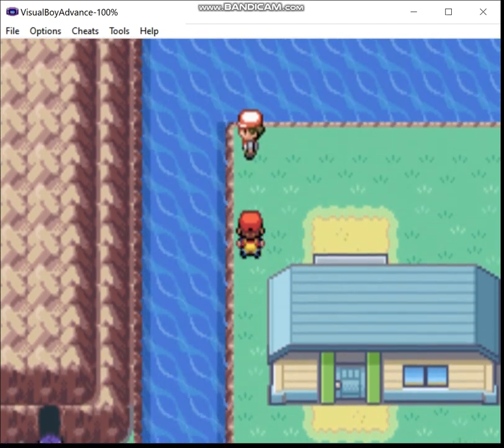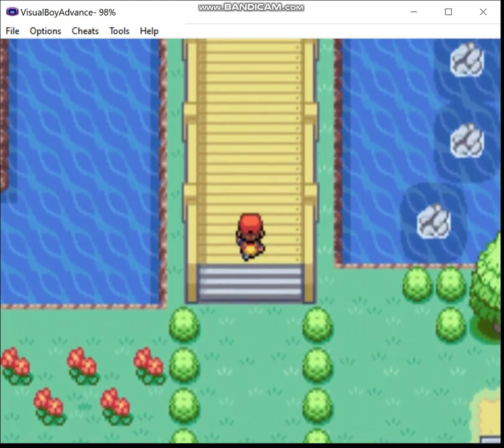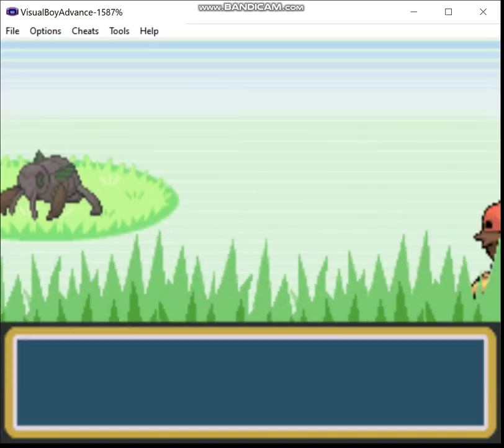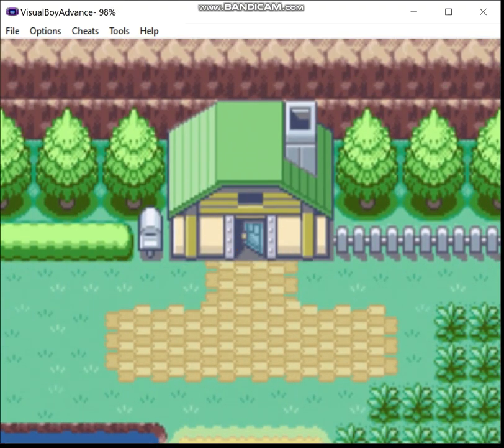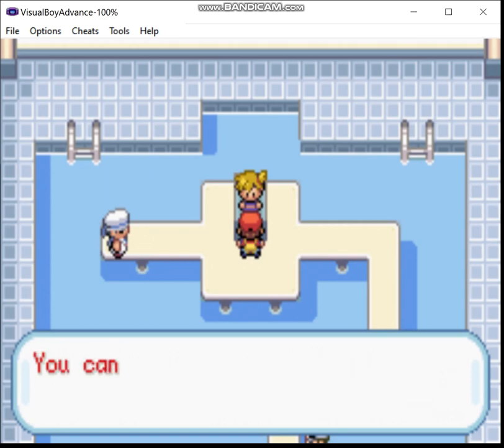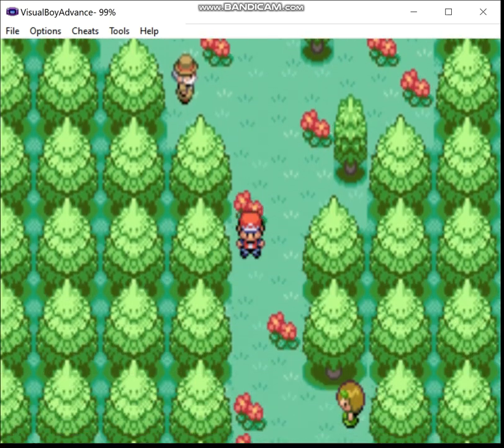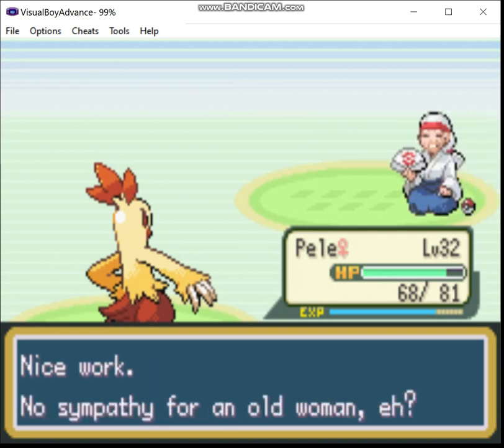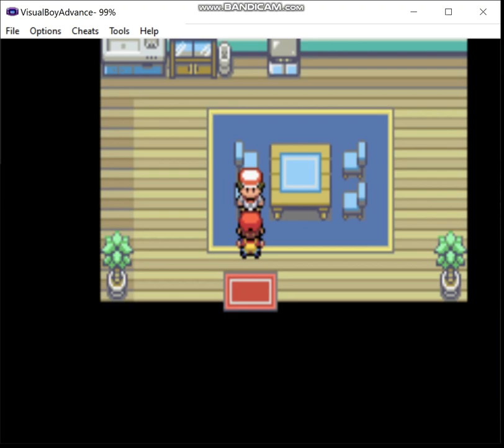Pokemon Kanto Complete - Shiny Fire Monotype, Episode 4: Strolling Through Cerulean City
In this episode, I basically do everything there is to do in Cerulean City (that CAN be done at this stage anyway)

Ruleset:
1) If I decide not to hack in a starter of the desired type, my normal starter may be used in battle until a pokemon of the relevant type is captured.  The first pokemon of the run must be captured prior to fighting the first Gym Leader.  Obviously, this means that for some teams I may have to cheat, but I prefer to keep that to a minimum, and if I must do this, then I'll attempt to limit myself appropriately.  Of course, if my starter is of the correct type for the given monotype run, this does not apply.

2) A pokemon that is not of the monotype's chosen type is valid to use provided I evolve it prior to entering the Hall of Fame, or complete whatever post-game portion there is in a given game.  For example, let's say I want to do an electric monotype run, I'm allowed to use an Eevee provided that I use a Thunder Stone to evolve it prior to beating the game.

3) No duplicate species on the team by the end.  I may have, say, three Machops at one point on a fighting monotype type, but by the Hall of Fame I must have evolved one of them into Machoke and the other into Machamp if I want to keep all three on the team.

4) No more than two legendaries are permitted on the team, preferably no more than one, ideally none.  Sometimes my options are limited enough that I may end up using, say, Regice on an ice monotype run.

5) Obviously, HM slaves and the like are permitted, I just can't use them in battle.  If I have no choice, then I may only use non-damaging moves until I inevitably lose, or I'll just reset to before the battle depending on what happens and when I last saved.

ADDITIONAL RULE: I can only use shiny pokemon in battles.   Non-shiny pokemon may be used for other purposes (i.e. HM Slaves, Pickup etc.)